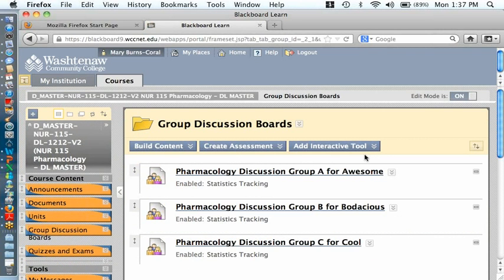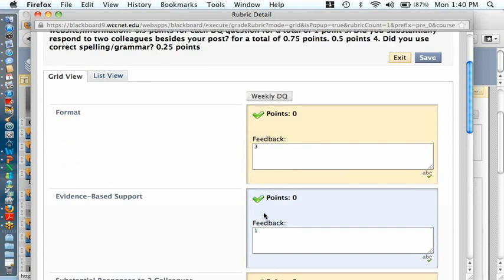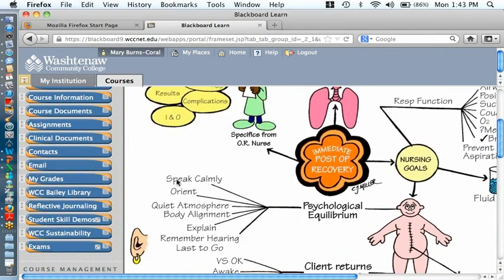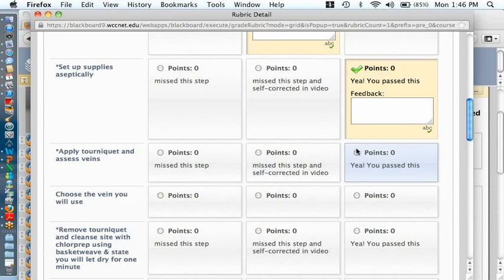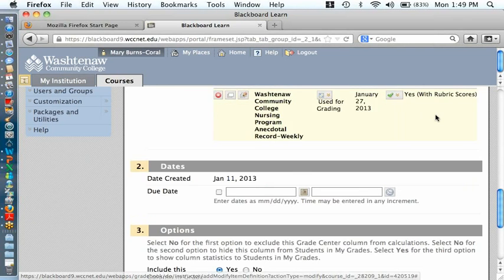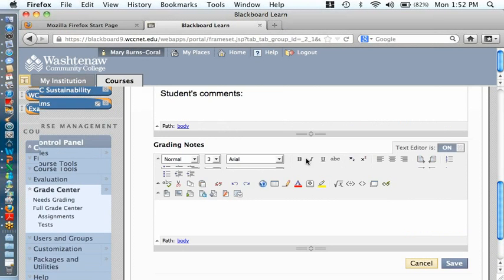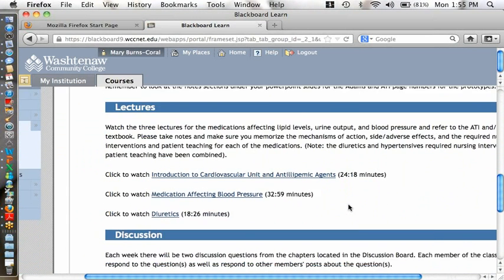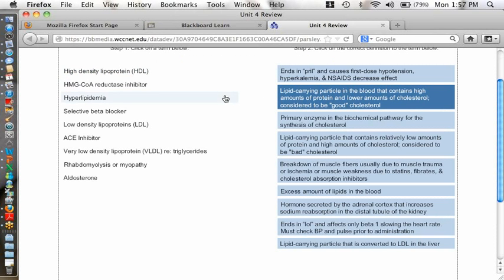Blackboard Webinar_ Pharmacology & Med_Surg II 4-1-13 1.34 PM